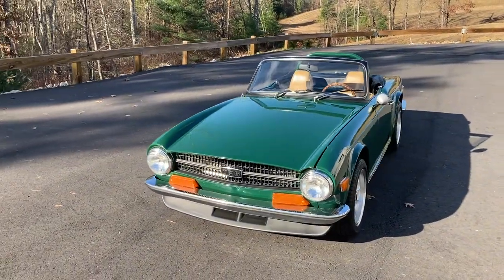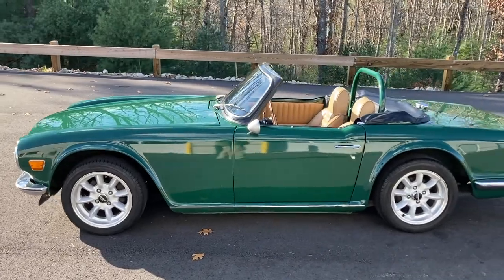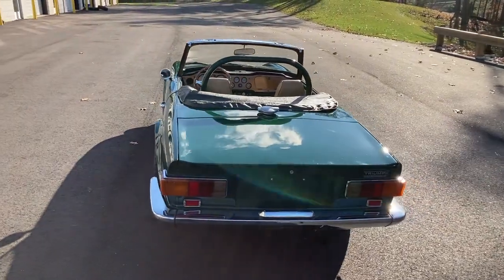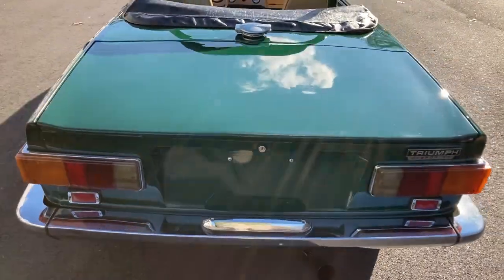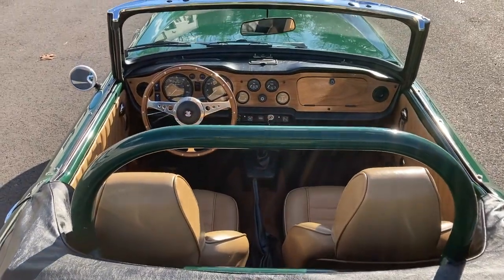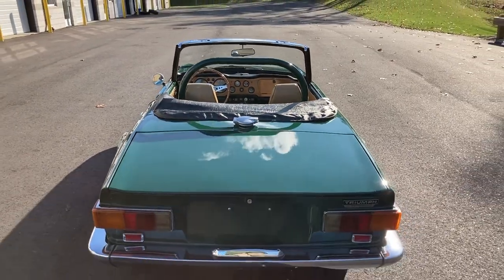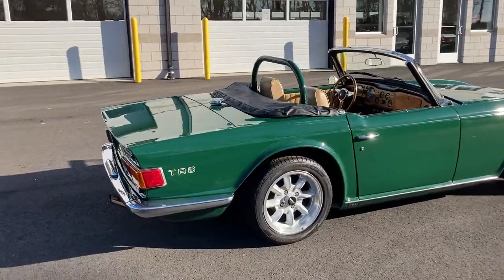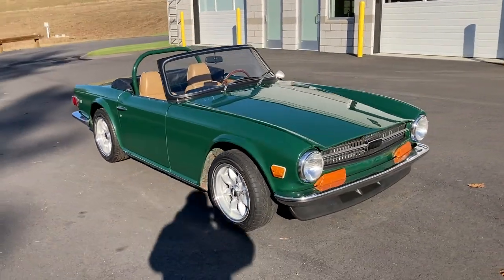1971 Triumph TR6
1971 Triumph TR6
Legendary Motors LLC